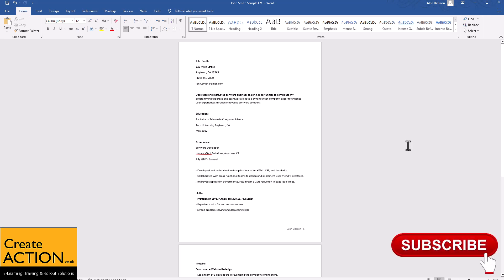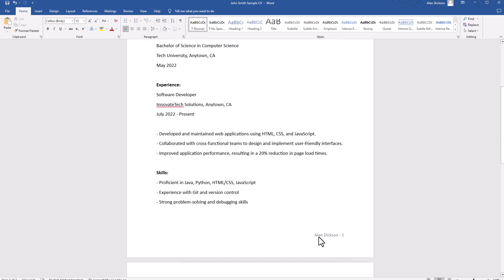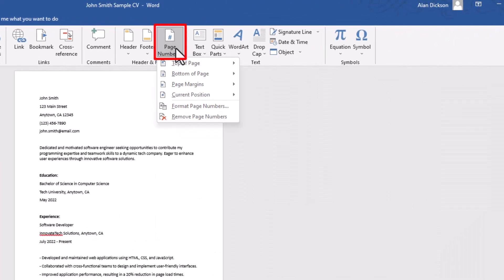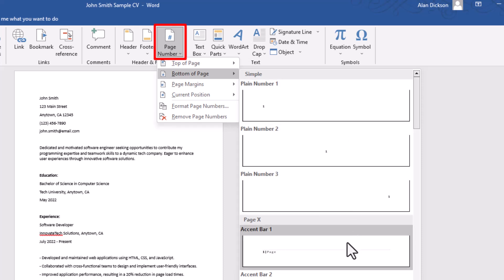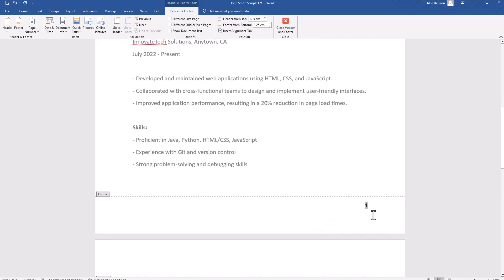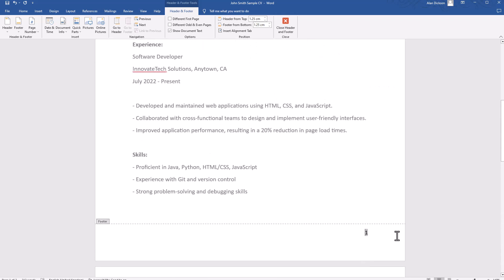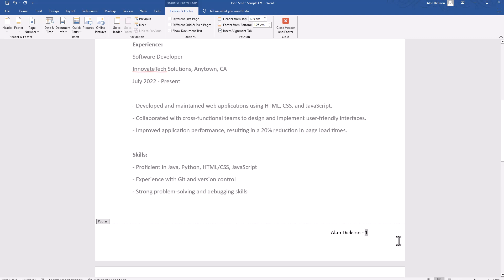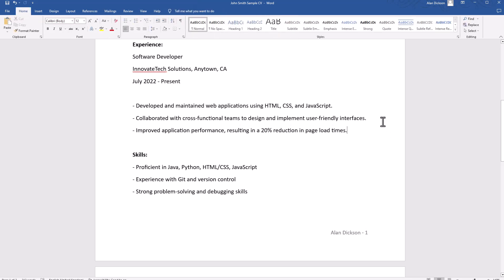Insert Page Number and Name in header in WORD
How to add a Page Number and Name in the header or the footer of a Word document.